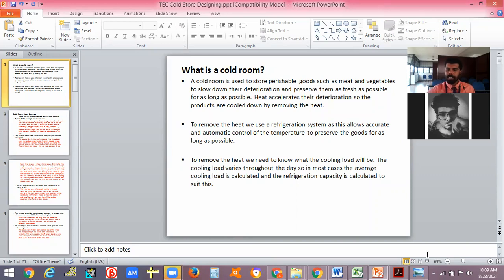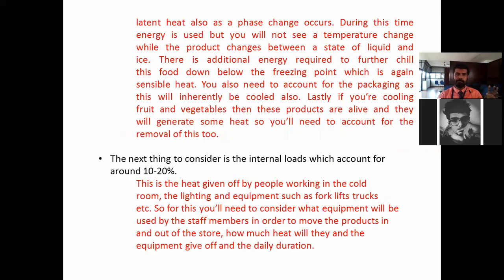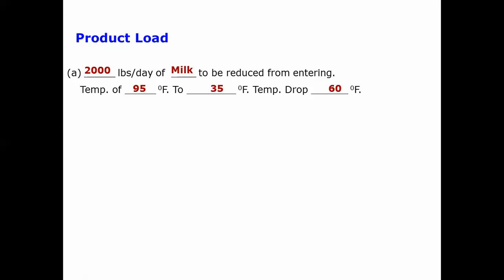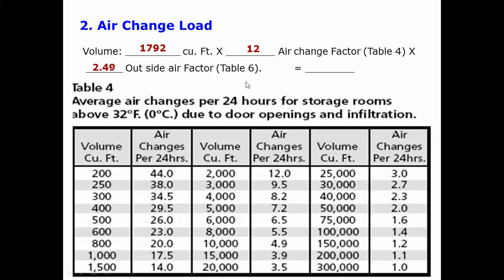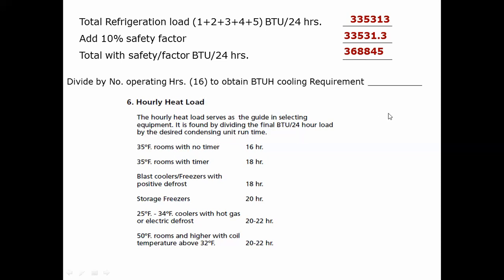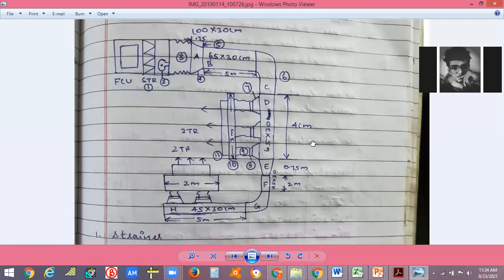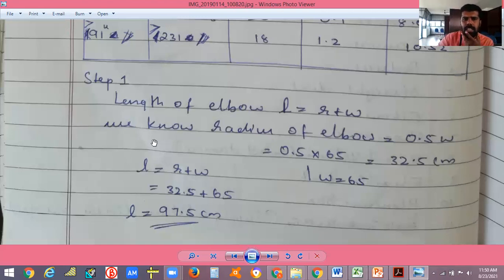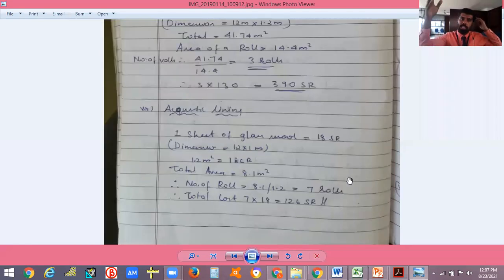HVAC Online class Day 16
COLD STORAGE DESIGN AND ESTIMATION AND COSTING.